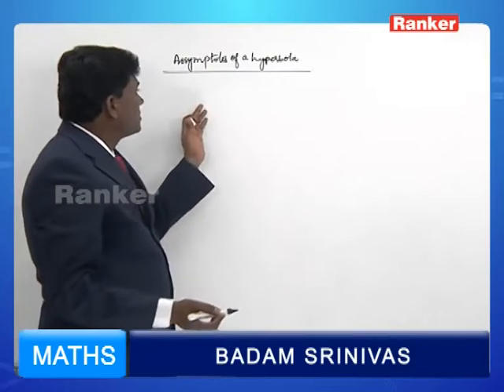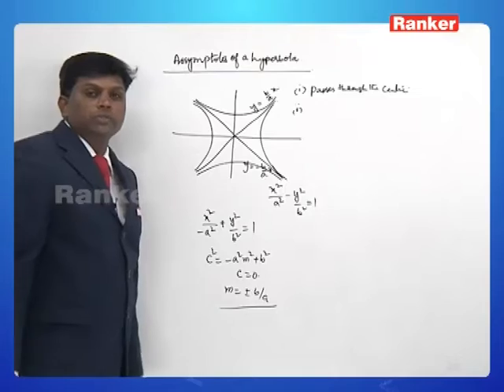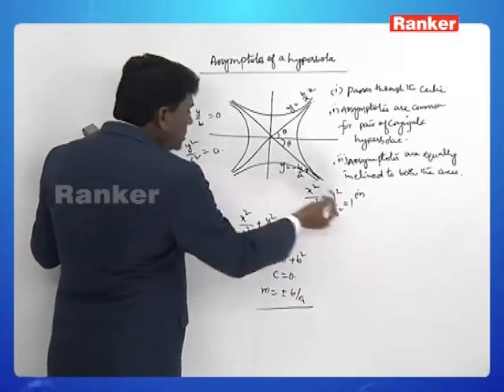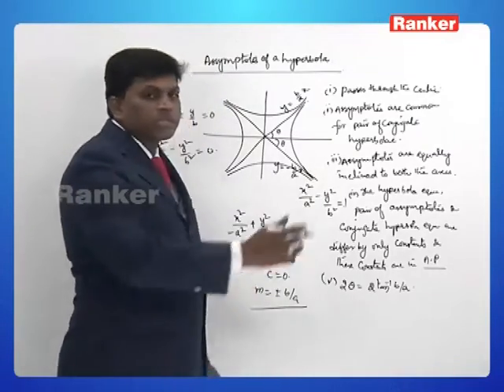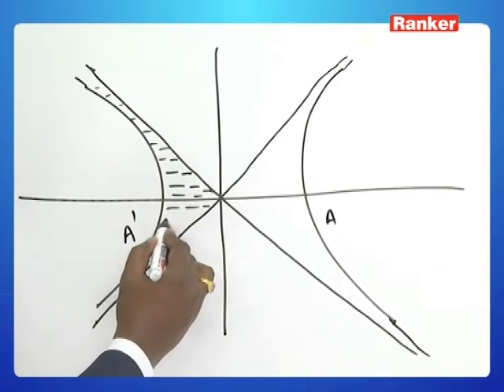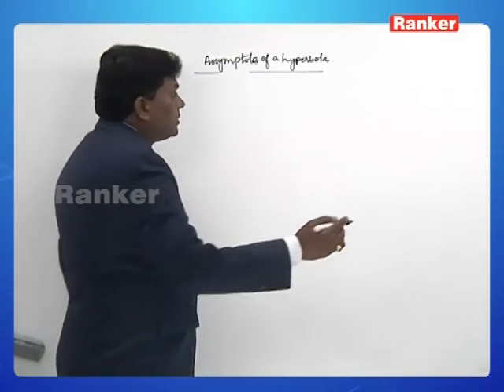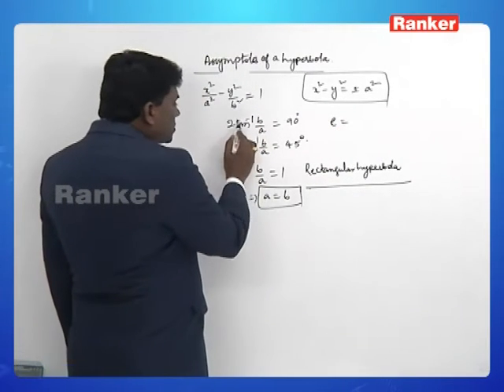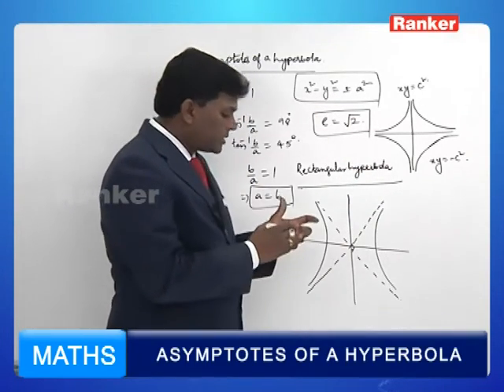Asymptotes of a Hyperbola | Mathematics | Badam Srinivas | Rankers Learning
In the realm of JEE (Main) mathematics, comprehending asymptotes of a hyperbola is crucial. Professor Badam Srinivas, renowned for his expertise, elucidates the intricacies of hyperbolic curves. Students learn to discern asymptotic behavior, understand the relationship between hyperbolas and their asymptotes, and apply this knowledge adeptly to solve problems in the exams.